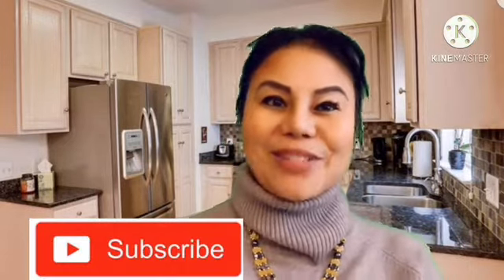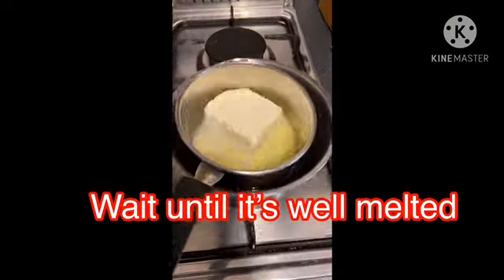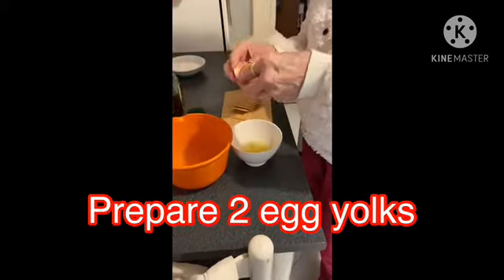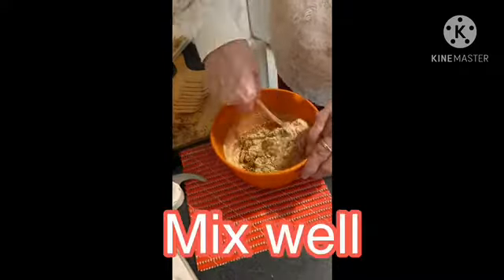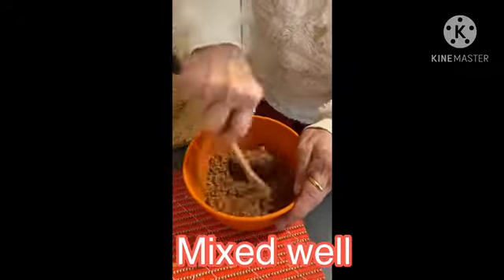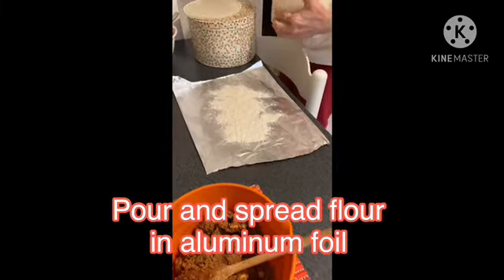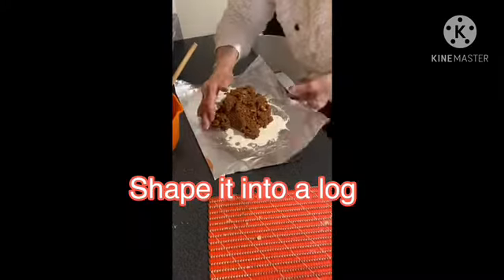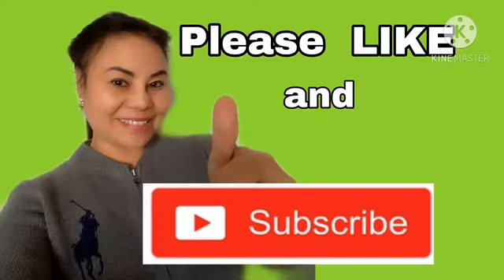HOW TO MAKE CHOCOLATE SALAMI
Chocolate salami is one of italian desserts that are usually served during the holidays specially the christmas season. Made out of sweet biscuits, sugar, egg ,cognac or you could also use rhum and butter all mixed up and placed in the refrigerator to firm it up. A couple of hours is enough make it firm and you can already slice it like a real salami...spice up the table by ending the meal with a delicious dessert. Try it and your family and friends will enjoy it and will surely ask you for the recipe.